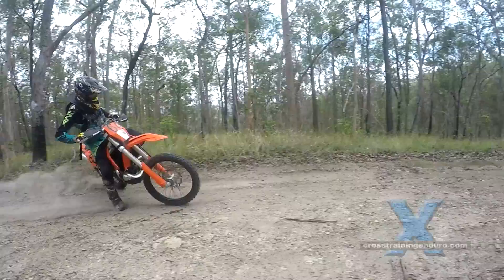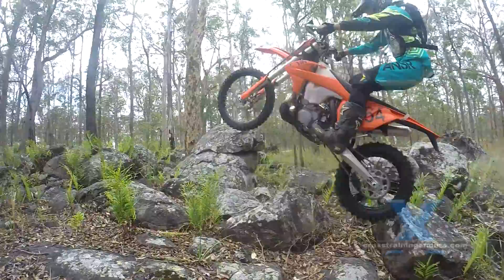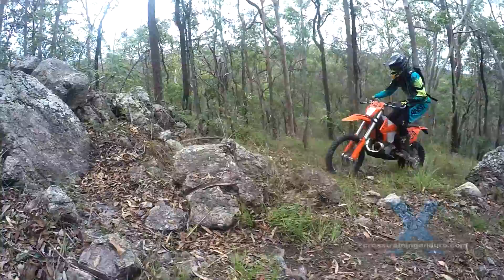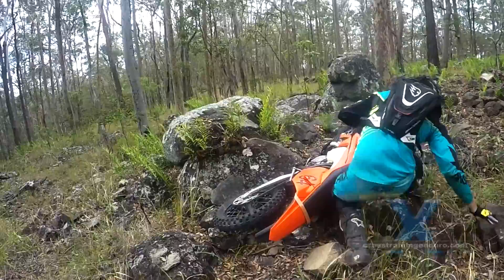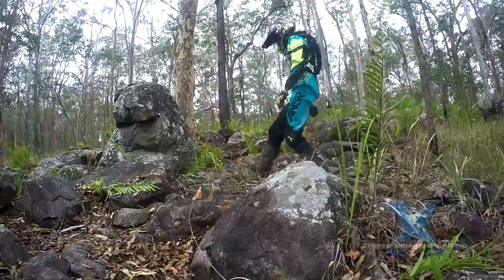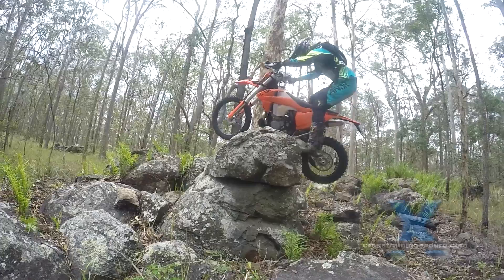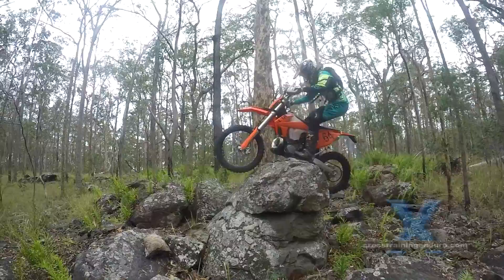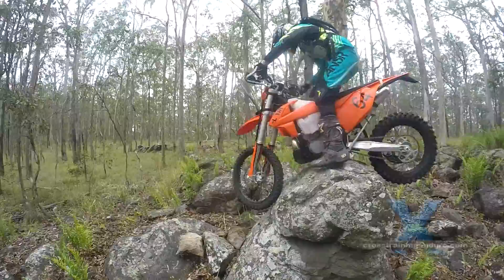Ruben Chadwick: slow motion hard enduro︱Cross Training Enduro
Do you need to learn back flips for extreme enduros? No but it's more of a mindset. Ruben Chadwick is one of Australia's young upcoming enduro riders who had a great run at a recent hard enduro and even beat Wade Young in the prolog. Ruben rides with a strong trials background that makes him a natural at extreme enduro. Ruben was Australia's junior trials and endurocross champion in 2014 and is a strong believer in the cross training style of riding - applying trials techniques to hard enduro riding. Get into cross training. In 2014 Ruben Chadwick also did my first enduro X race, after coming first in Brisbane he went on to win the series in junior and the year after in expert class. Challenge yourself to do something impossible, master it then move on to the next impossible technique. Riding fast? That's the easy bit. Although coming from a trials background Ruben needs to work on that too. But the focus of extreme enduro is getting through gnarly terrain fast. Smoothly. And with minimum effort.  Today? Ruben is working on splats. A trials technique where you launch off a small rock to get up vertical rock faces. And to make it harder he is looking at off camber rock faces which push the rear wheel to one side.

This year Ruben came second in youth class at the trials championships and 4th in pro class at wildwood rock extreme enduro. In the future he hopes to get overseas and ride in events such as Erzberg and Romaniacs as the technical riding is suited to his style.Ruben Chadwick has a pile of trophies at home: Junior Enduro X National Champion 2014, Expert Enduro X National Champion 2015, Junior Moto-Trials National Champion 2014, Youth Moto-Trials National Champion 2015. What do the world's best extreme enduro riders have in common? The body takes a real pounding in endurocross. Ruben Chadwick has built a new endurocross practice track, and he's offered to take us on a few quick laps.  Even when it all goes wrong, the idea is a smooth dismount and recovery. Minimal effort. Minimal damage to the rider or bike. Even when you think you've got it licked, anything in this terrain can grab your front wheel and spit you off. No problems just put a foot on one rock, then the next rock, then squat, still holding onto the bike. Easy. Not. Ruben Chadwick is one of Australia's young upcoming enduro riders with a strong trials background that makes him a natural at extreme enduro. Ruben was Australia's junior trials and endurocross champion in 2014 and is a strong believer in the cross training style of riding - applying trials techniques to hard enduro riding.

The next run? Perfect so time to make it tougher. Ruben is already tall so this off camber rock face is going to be tough. It's definitely off camber and pushes the bike to the left. Now this looks awkward. But trials riders are masters of the dismount and Ruben just gets his footing, swings the bike around and prevents the handlebars hitting the ground. Sweet. Ruben Chadwick has a pile of trophies at home: Junior Enduro X National Champion 2014, Expert Enduro X National Champion 2015, Junior Moto-Trials National Champion 2014, Youth Moto-Trials National Champion 2015.

Almost. In trials you aren't allowed to use trees for support but there's nothing in the extreme enduro rules about that thankfully. Ideally the front wheel needs to punch the rock for extra lift, otherwise the bashplate hits solidly and stops the bike dead. What do the world's best extreme enduro riders have in common? Riders like Graham Jarvis, Jonny Walker and Alfredo Gomez  are all former trials riders who applied cross training skills to hard enduro events. And Ruben Chadwick is hot on their heels!

The final run. The front wheel hits, the bashplate clears and he's over. Nice one.

Most of us will never get near doing crazy shit like this, but we can still focus on setting ourselves challenges in slow hard terrain. And see our video about how to dismount properly and avoid low speed crashes. Learning how to ride a dirt bike? Or taking your enduro technique to the next level? Get into cross training. And may the force be with you.